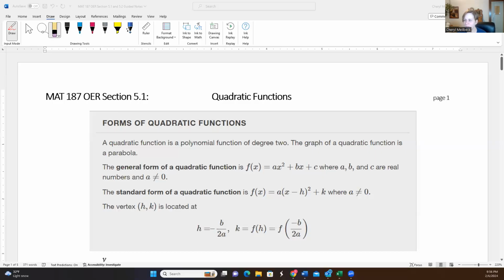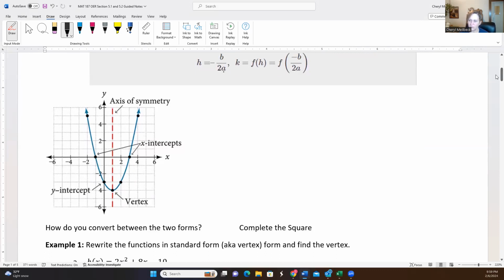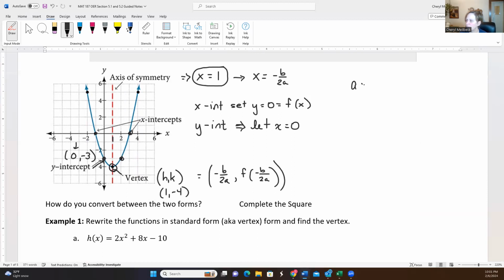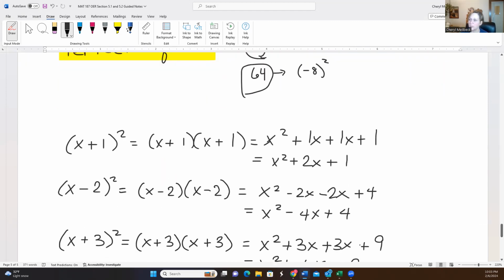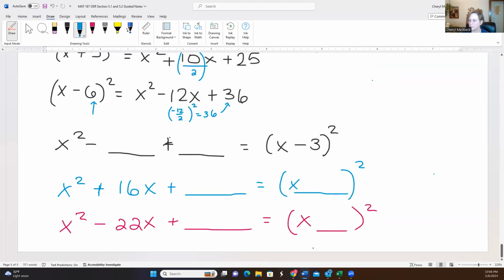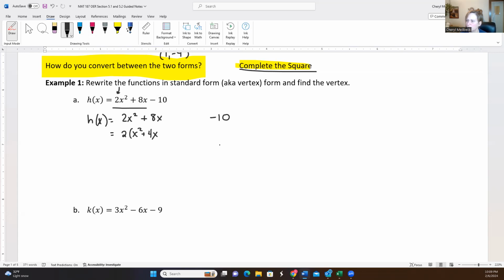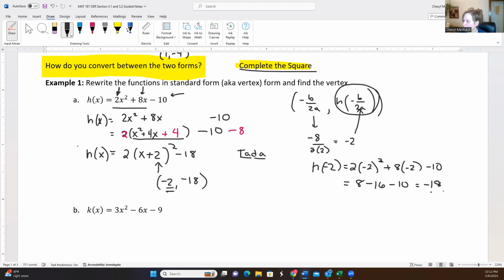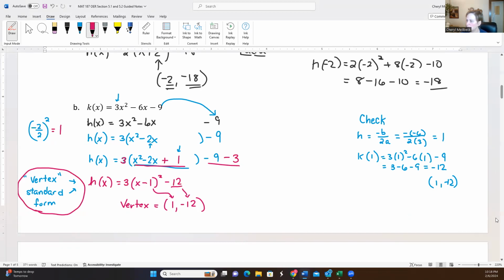MAT 187 OER Section 5.1 Quadratic Functions, part 1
We convert from general to standard (vertex) form and identify different parts of a quadratic function.